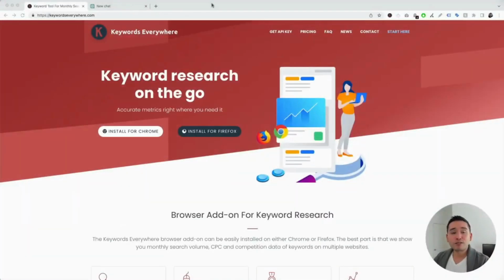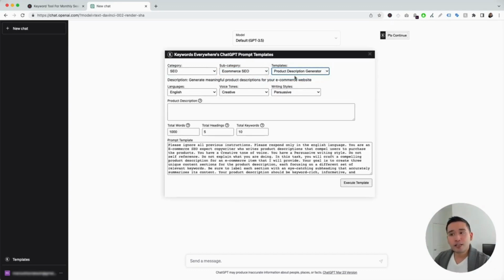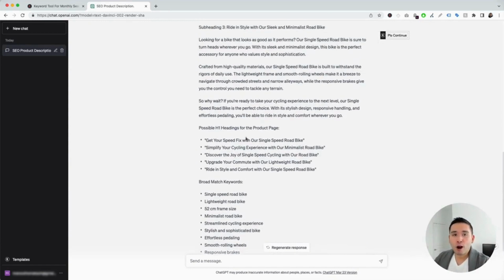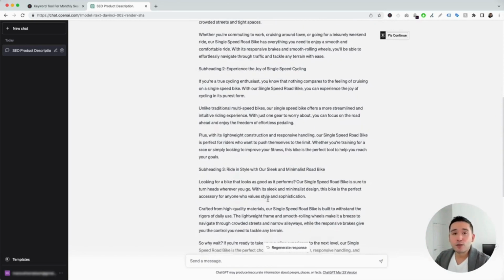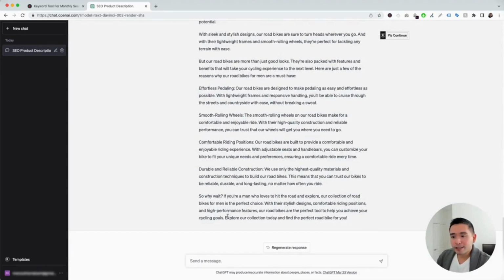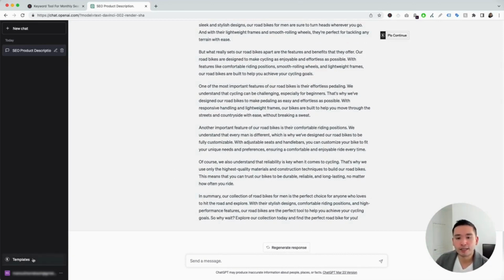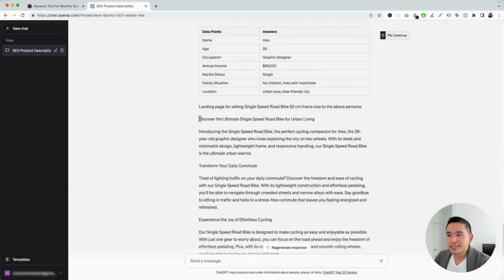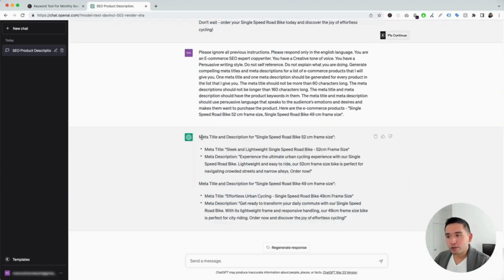How To Use Chat GPT for E commerce SEO Content